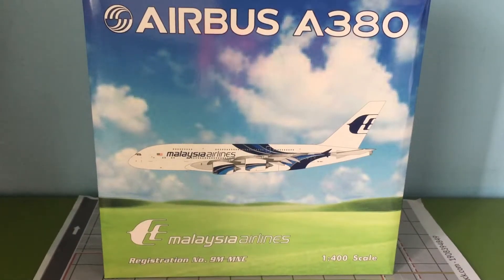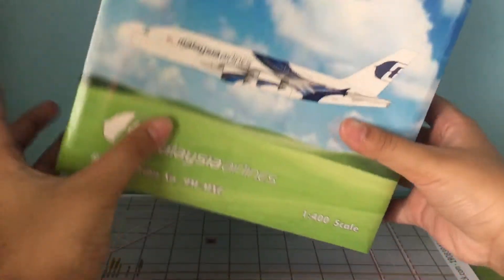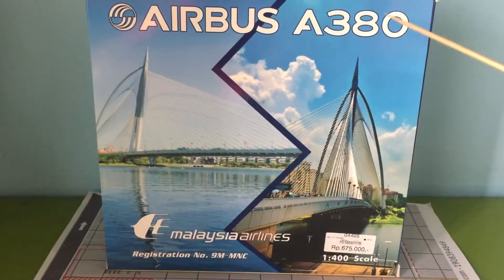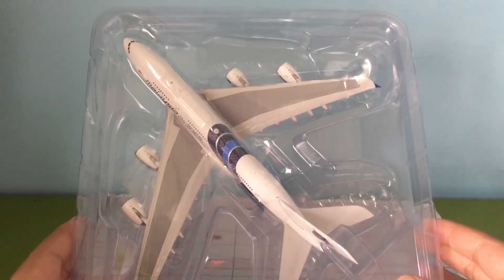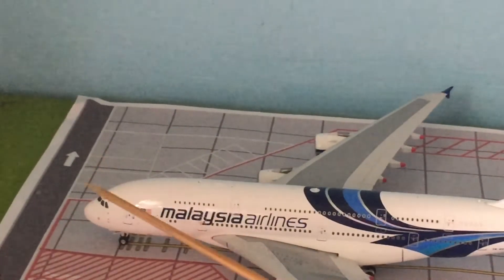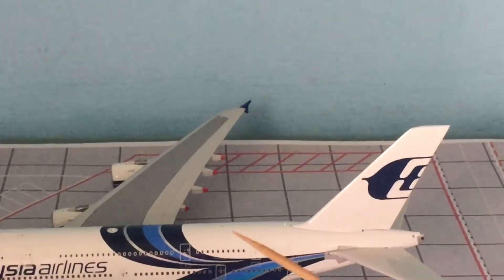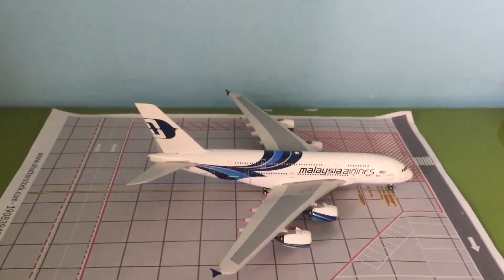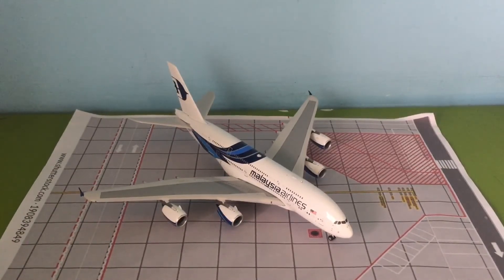Unboxing malaysia a380 pheonix 1/400 scale RARE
Like and sub and happy new year 2022